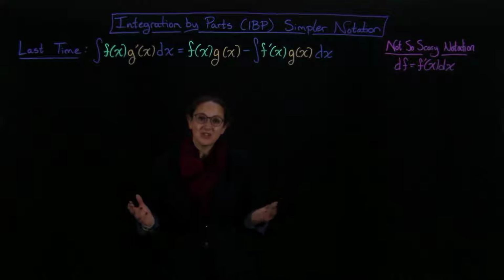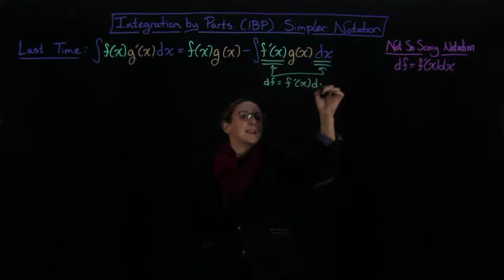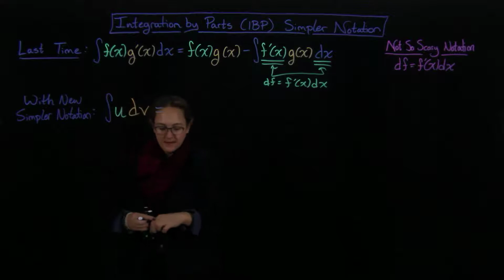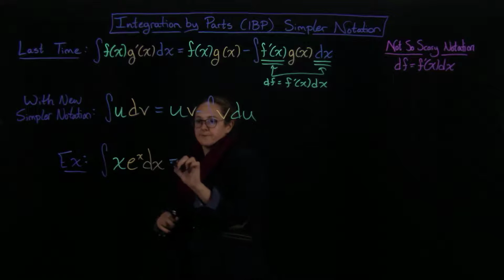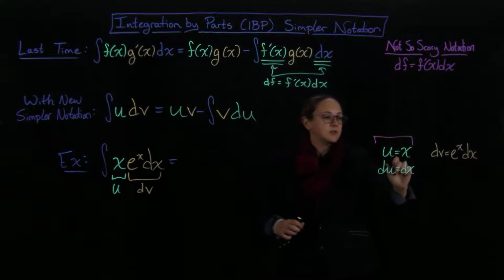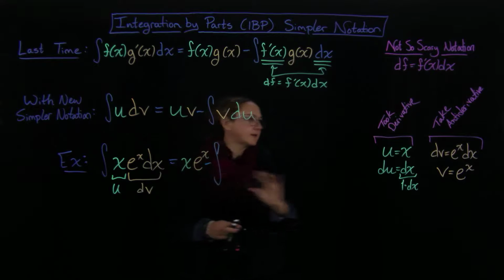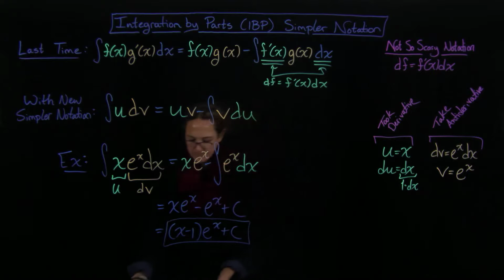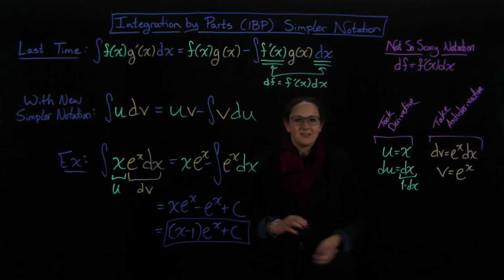Integration by Parts Simpler Notation